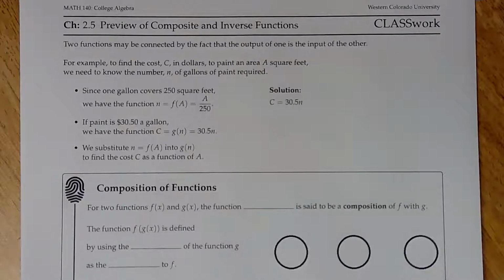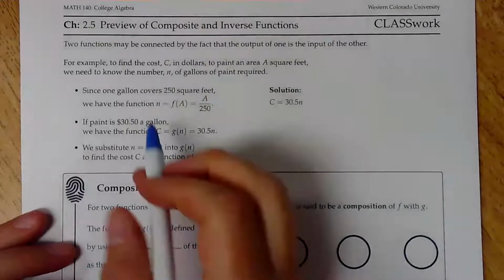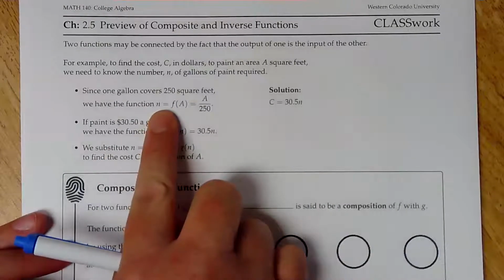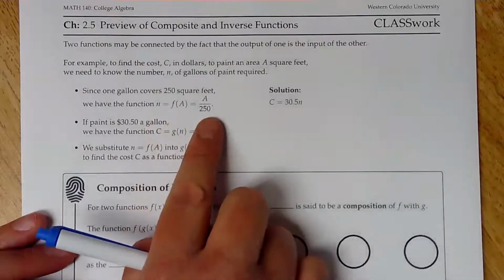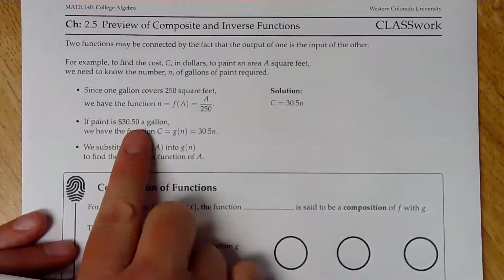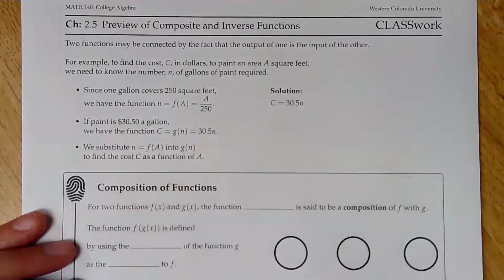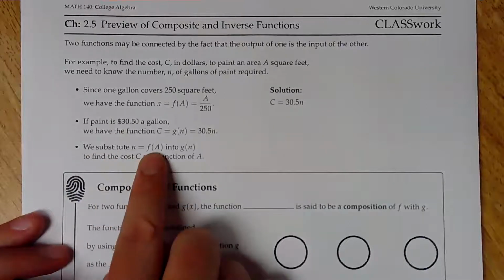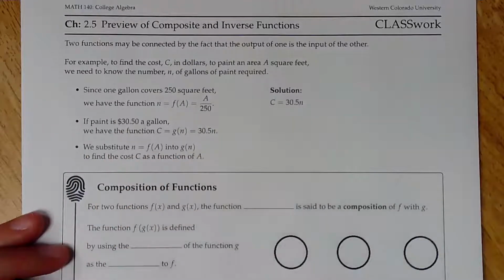Math140 2.5A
introduction and example of composition of functions